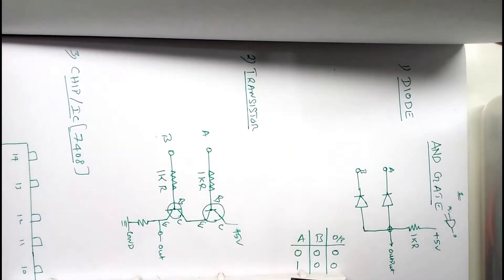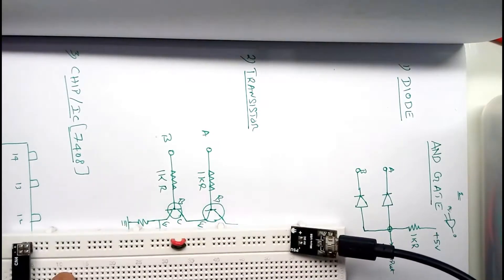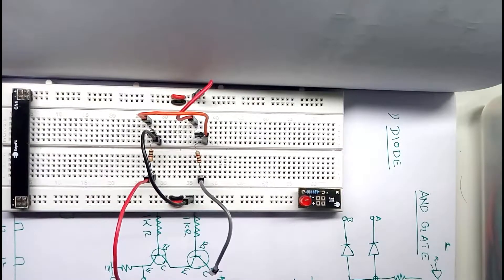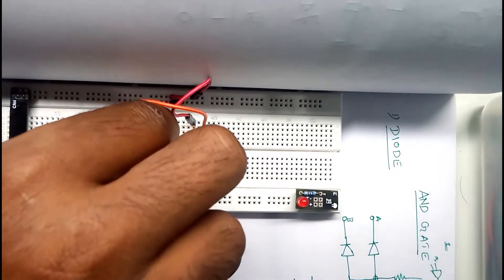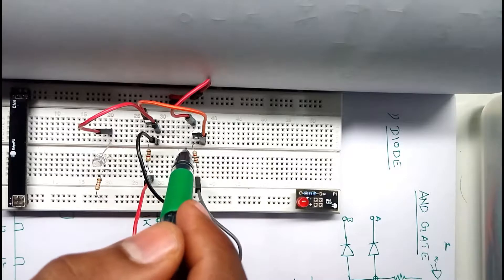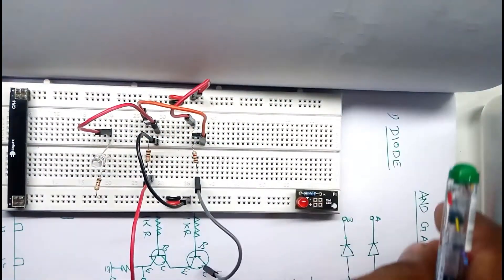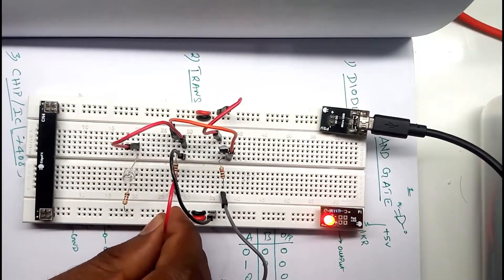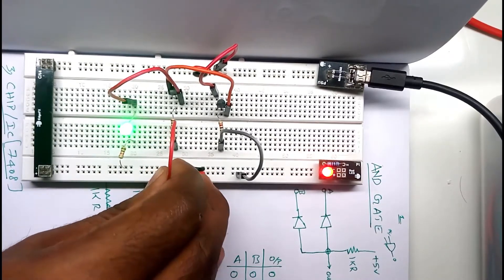AND GATE Using Transistor Part 5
Tutorial to design AND Gate using Transistor